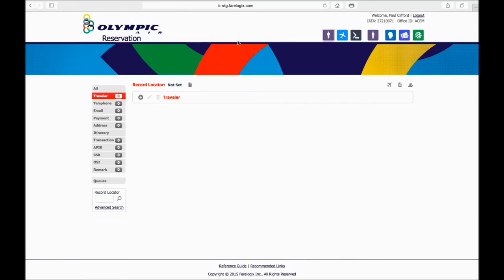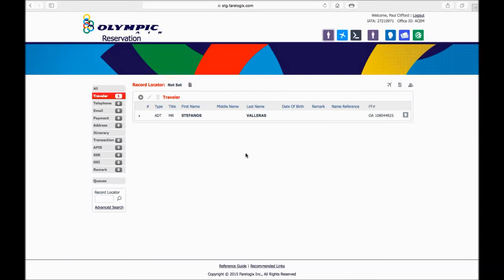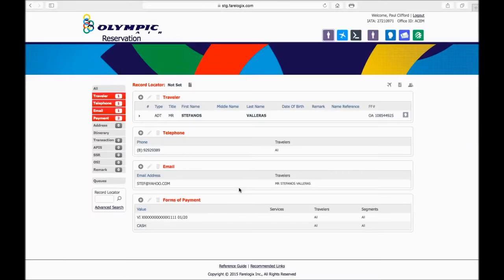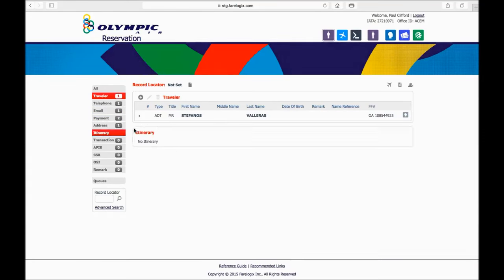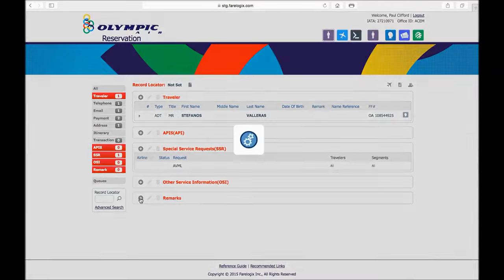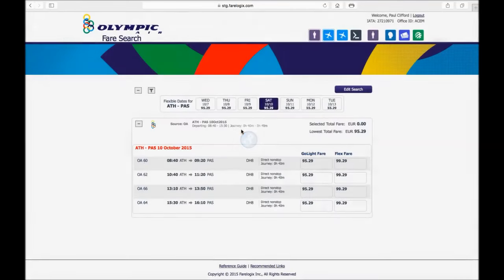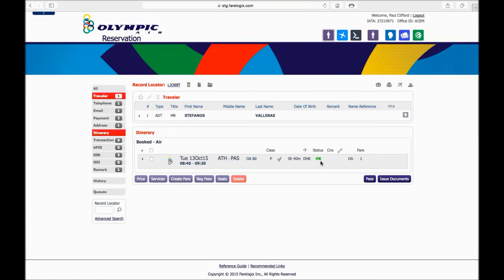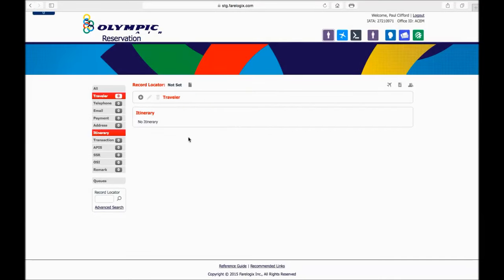How to Make a Booking Part 1